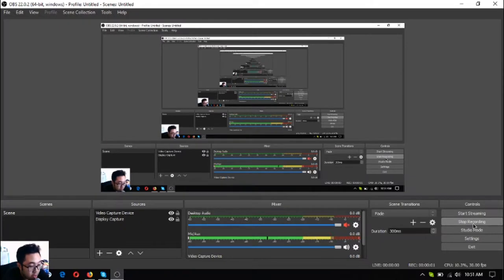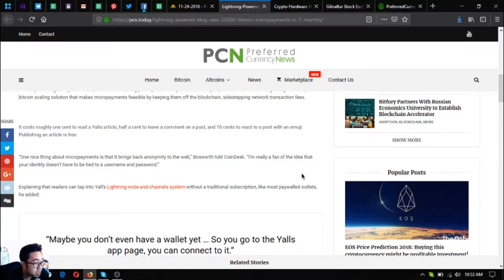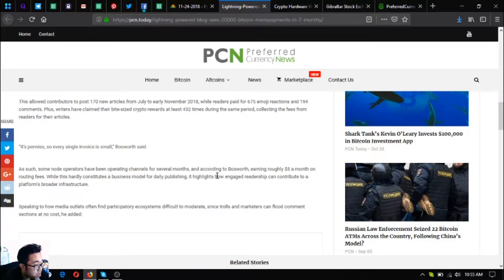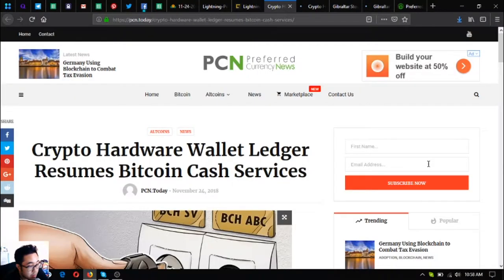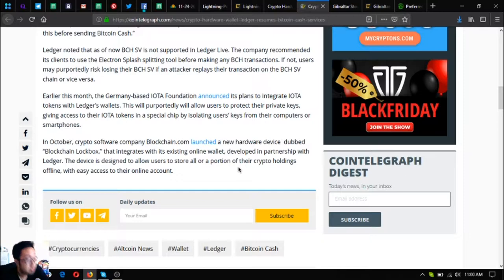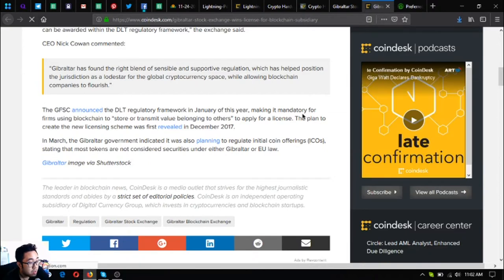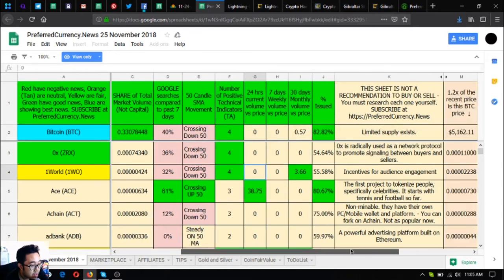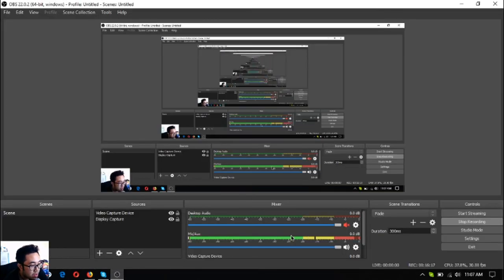PCN Daily Newsletter Update!